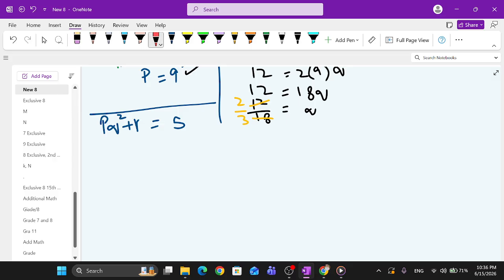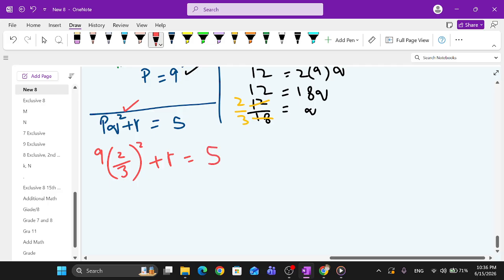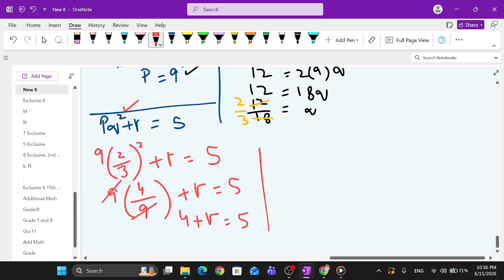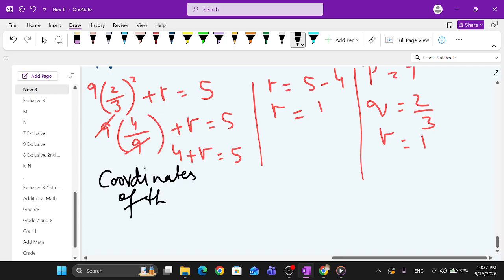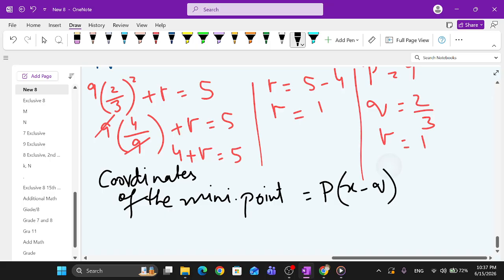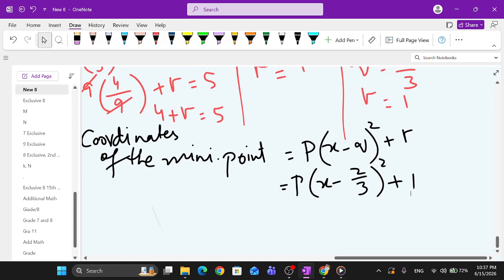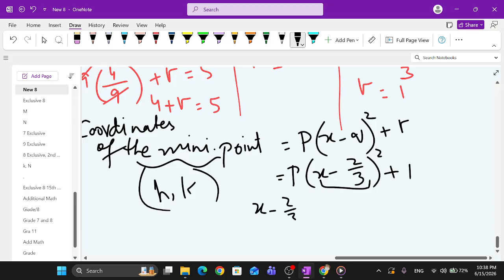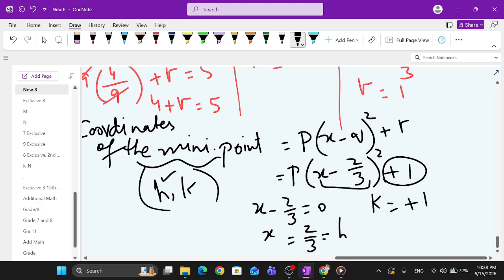Quadratics 2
Learn how to find the turning point (vertex) of a quadratic expression quickly and easily. In this video, we break down the process step by step so you can identify the maximum or minimum point of any quadratic graph with confidence. Perfect for students preparing for exams or improving their algebra skills!